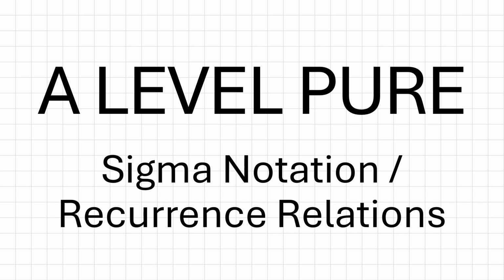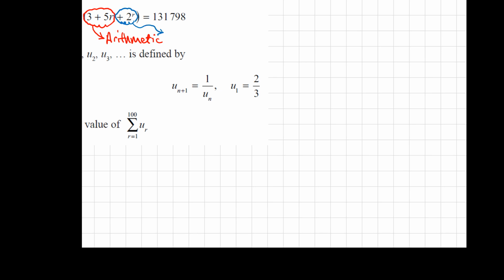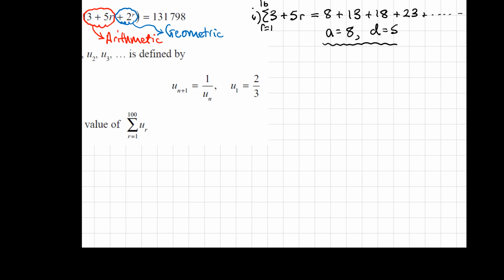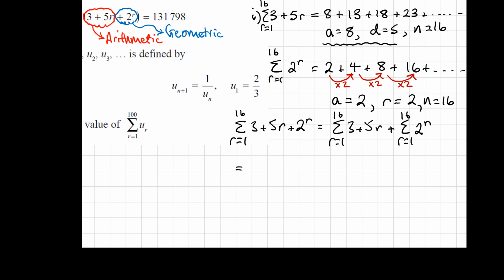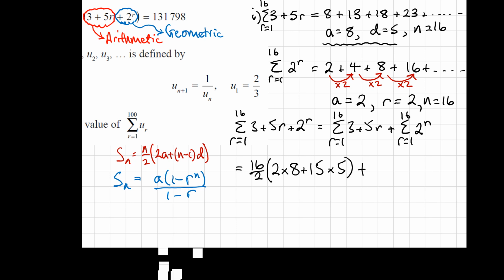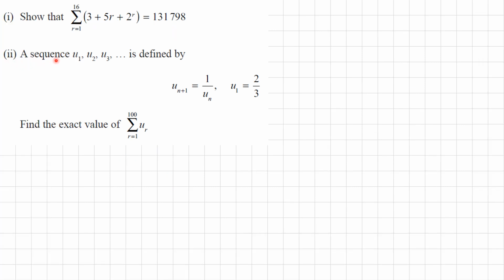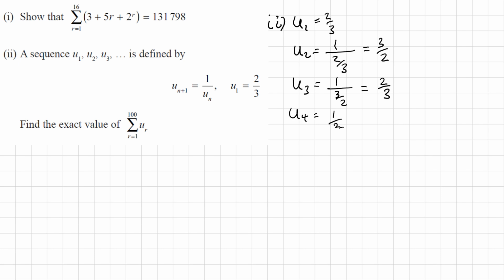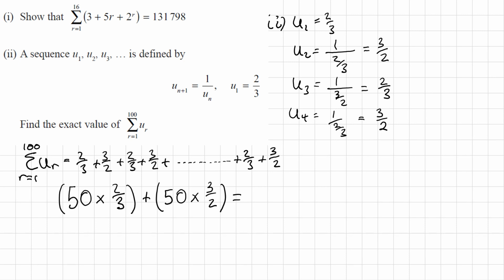A Level Pure Maths - Sigma notation and recurrence relations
A Level Pure Maths question on using sigma notation and recurrence relations